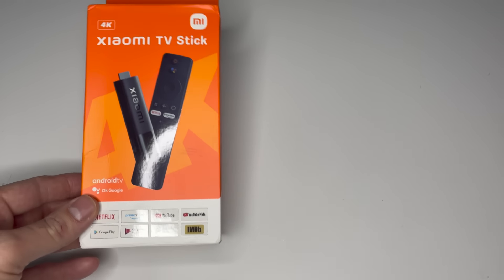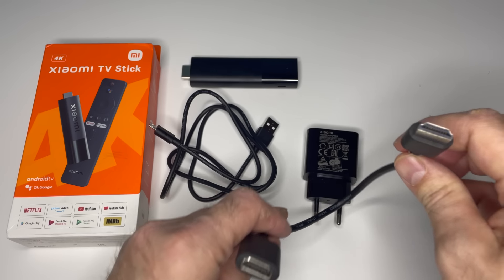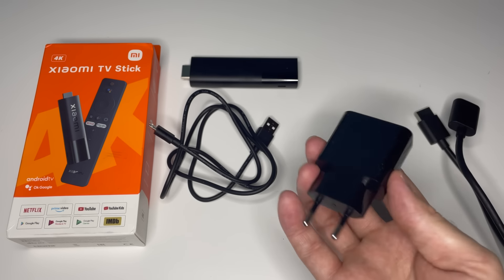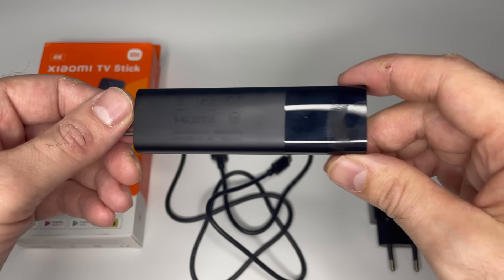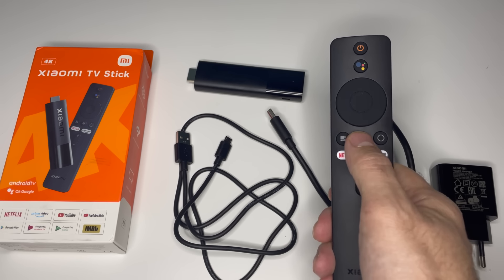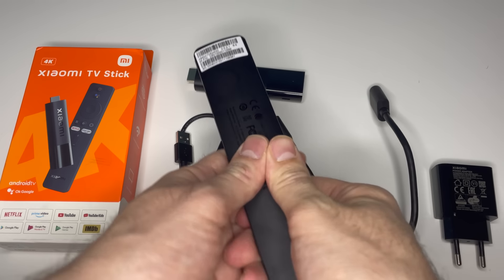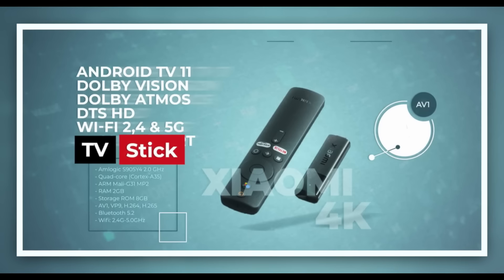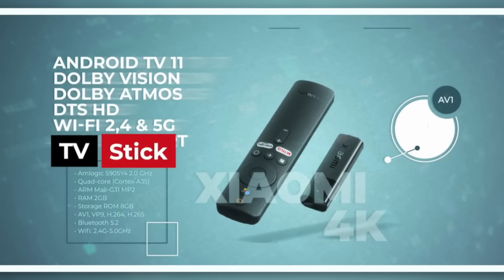Xiaomi MI Stick TV 4K TOP 2022 Review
💵 HOW RUN 12+ PROFITABLE YOUTUBE CHANNELS AND MAKE 7 FIGURES FROM THEM ►

📺TV STICK XIAOMI MI TV STICK 4K WITH DOLBY VISION AND DOLBY ATMOS ON AMLOGIC S905Y4 TOP 2022

📦 Links to Mi TV Stick 4K

//My devices
🎤 My Mic
🎥 My Camera